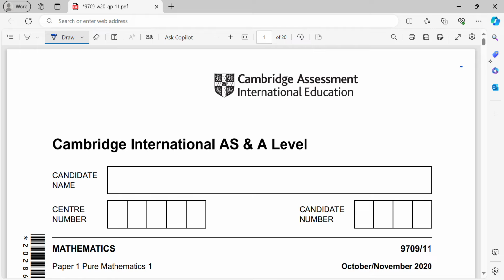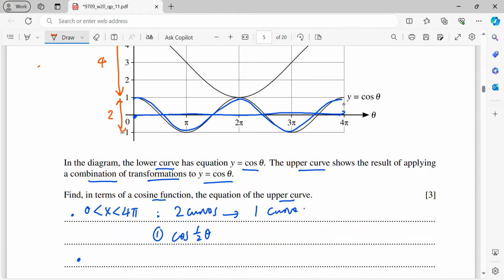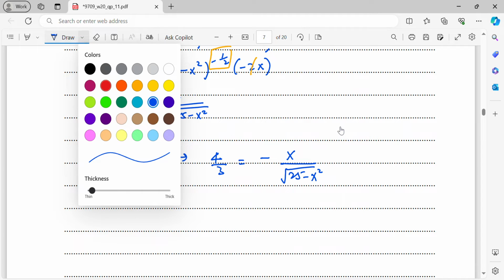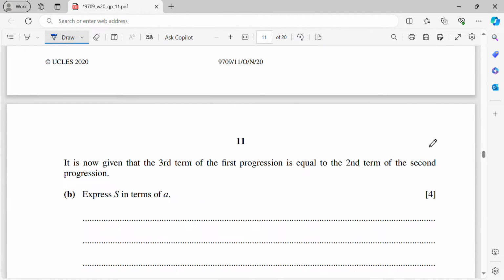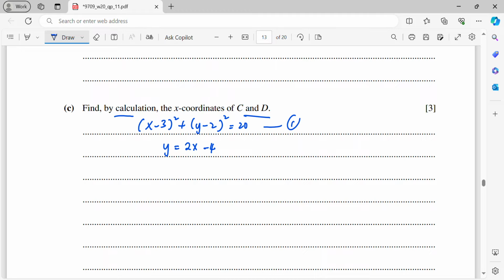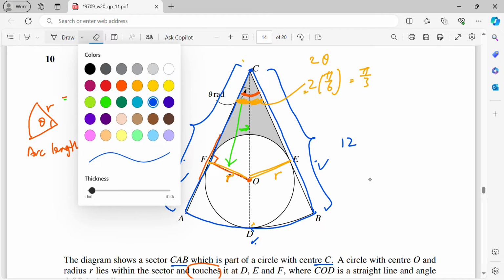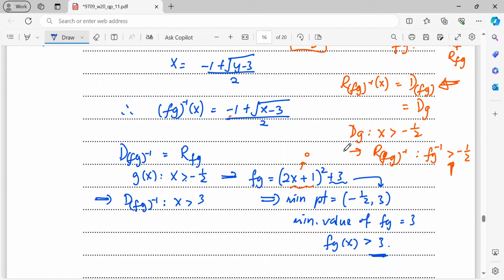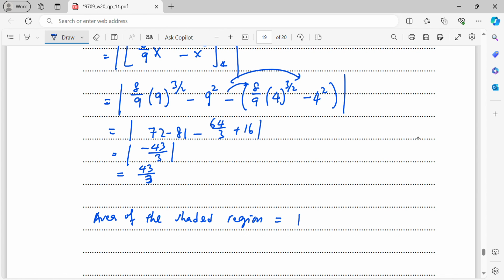Solved CAIE A Level Math Paper 11 for October/November 2020 (9709/11/O/N/2020)